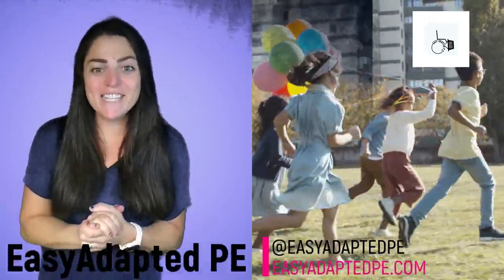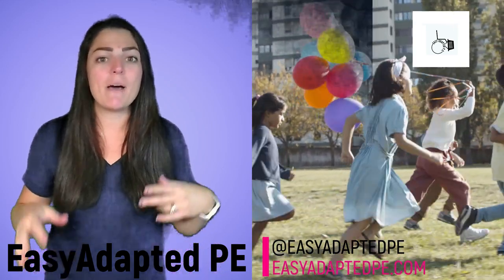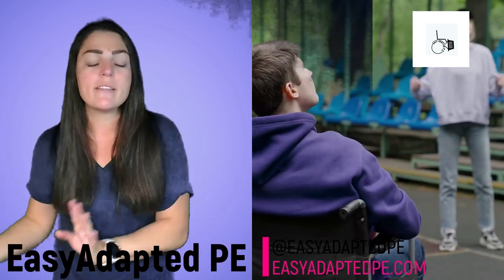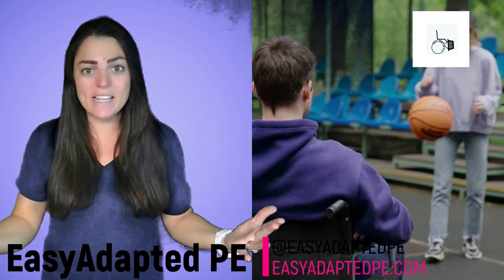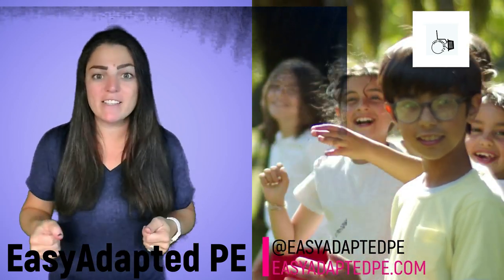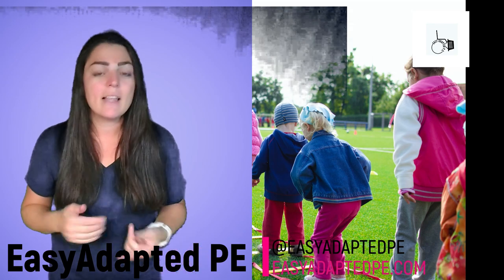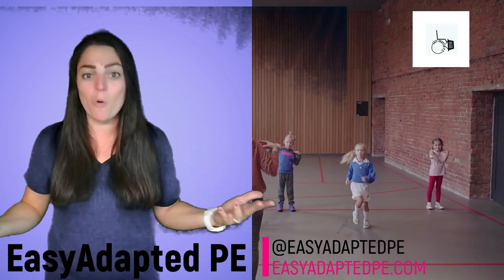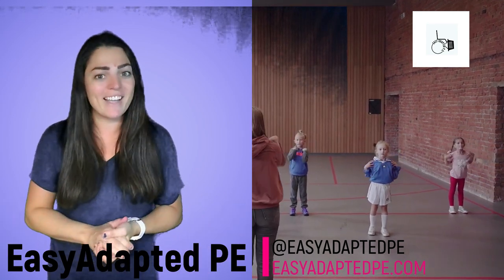What is this channel ALL ABOUT?!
This channel is all about Adapted PE in integrated and non-integrated settings.